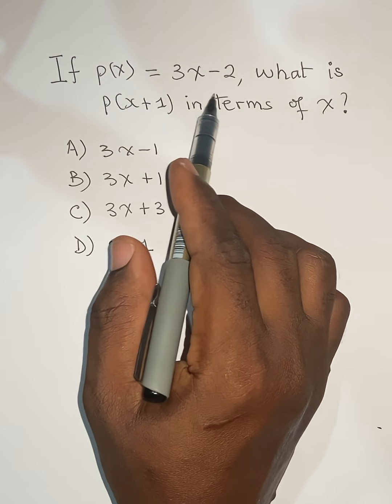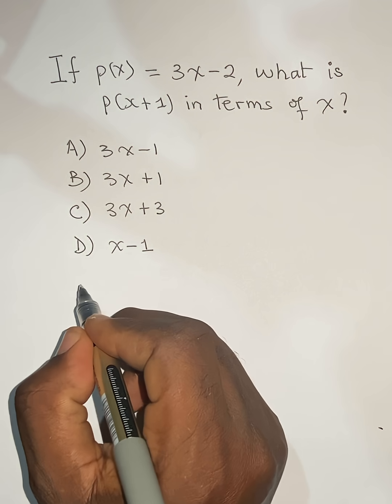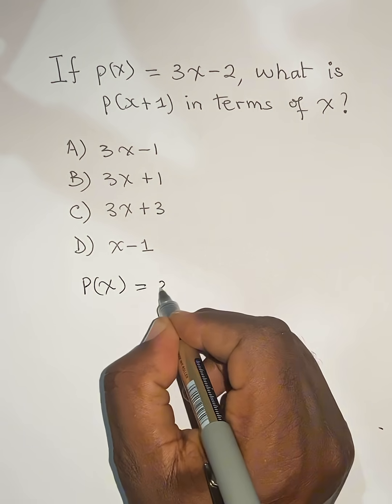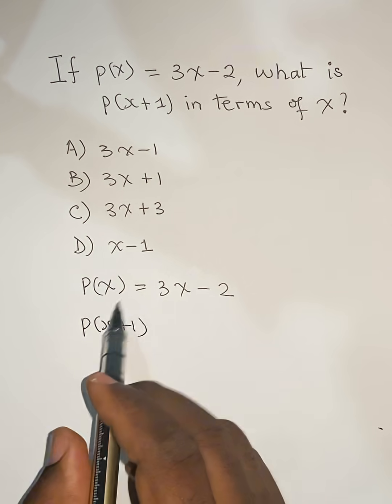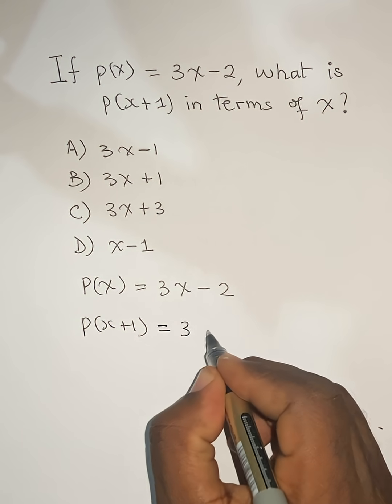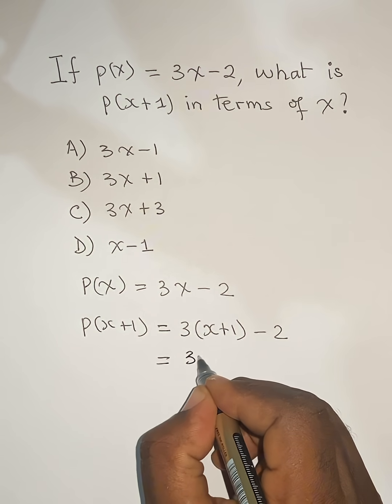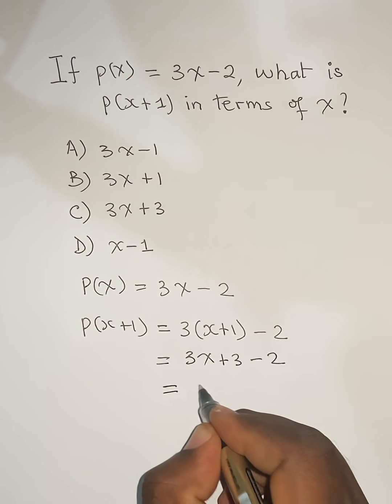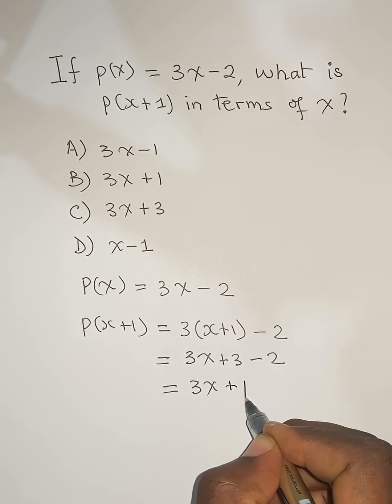This Simple Trick Makes Algebra Easy!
In this video, we are looking at functions and substitution. This math video demonstrates how to use substitution to evaluate the functions. It is suitable for anyone looking to improve their algebra skills and understand mathematics.